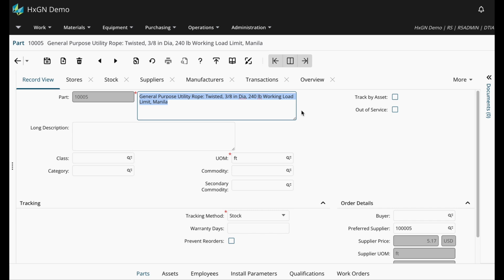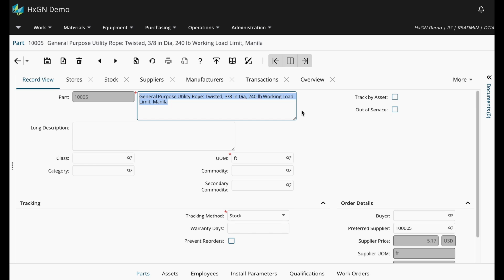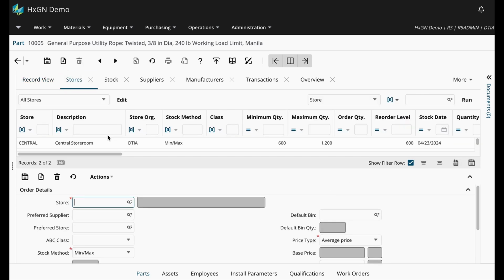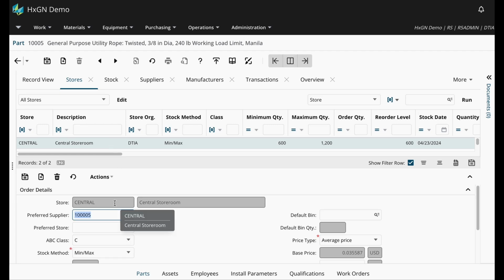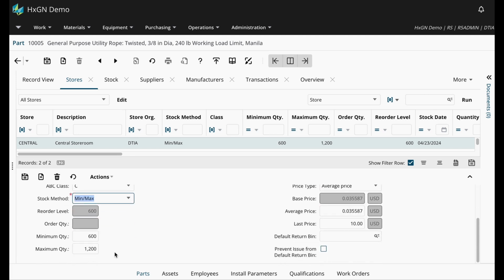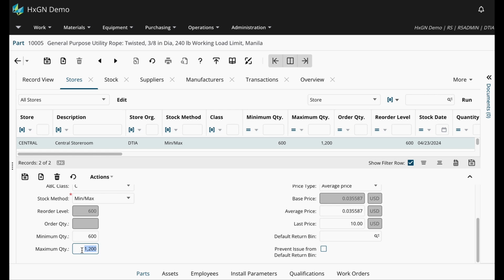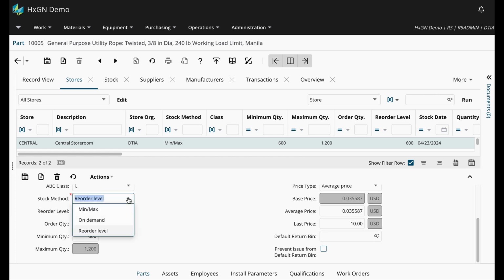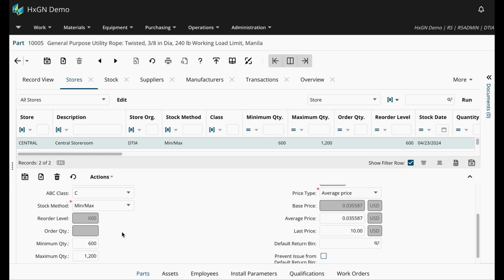Part 1 Of 2: Generating Supplier Requisitions for Low Stock Parts in HxGN EAM | DigitalThinker Inc.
This two-part video series from DigitalThinker Inc. will show you how to efficiently generate supplier requisitions to keep your inventory running smoothly.

DigitalThinker Inc. specializes in HxGN Enterprise Asset Management (EAM) software sales and consulting services. We show companies how to transform their maintenance and asset management from a costly process to a profitable necessity. Feel free to strike a conversation about maintenance from the sources below or in the comments.